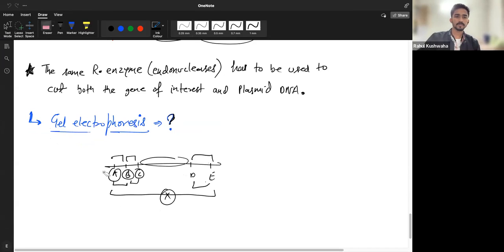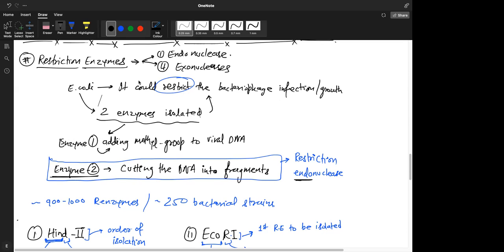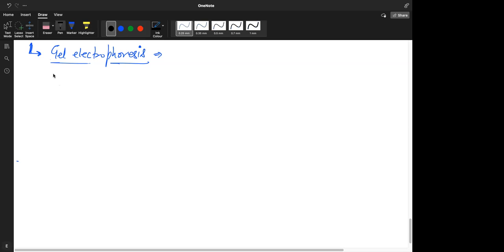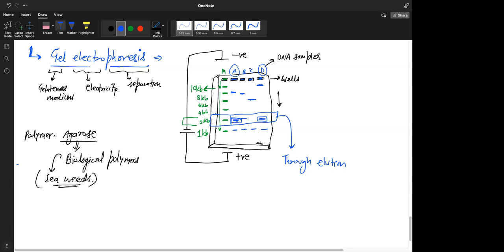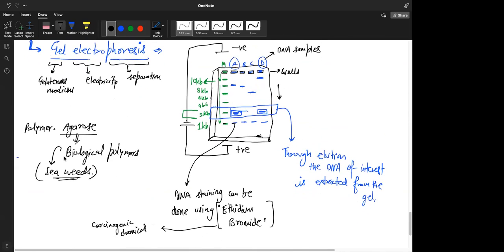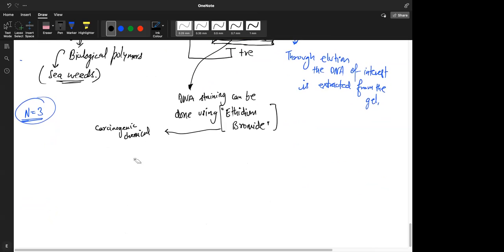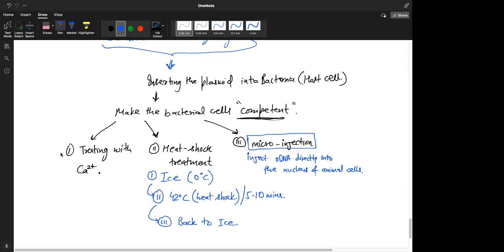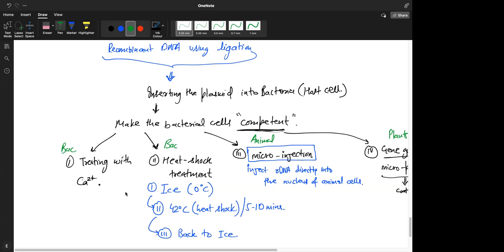Learnivio | Agarose Gel Electrophoresis, Competent Cell Making | Biotechnology | Lect 3 | 20-11-2022